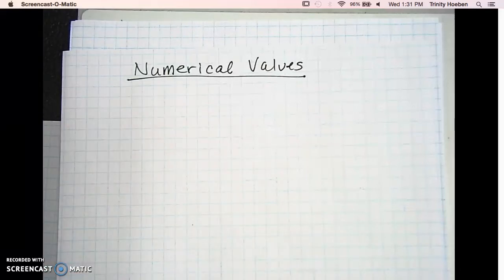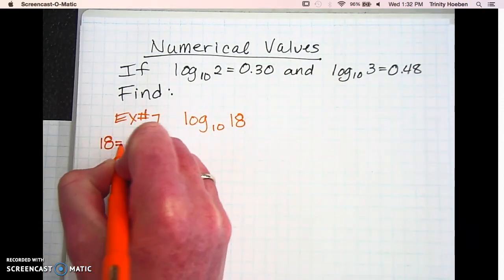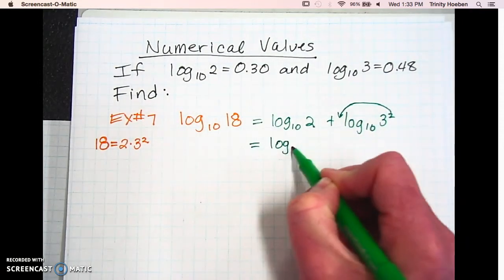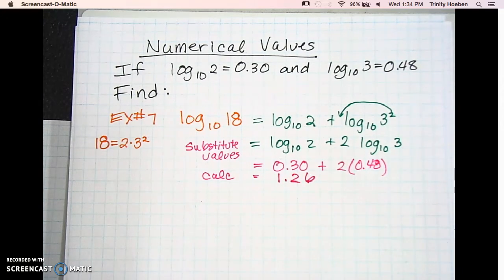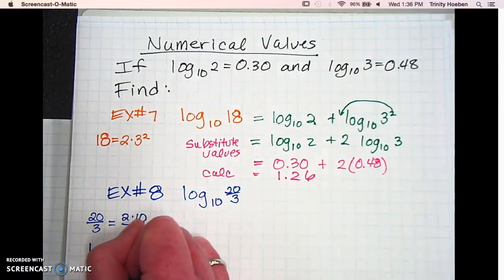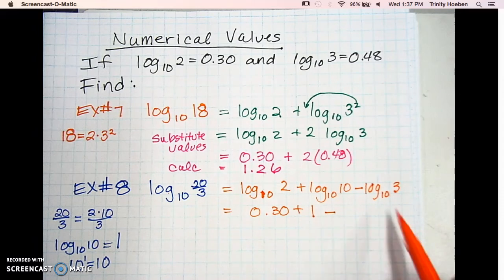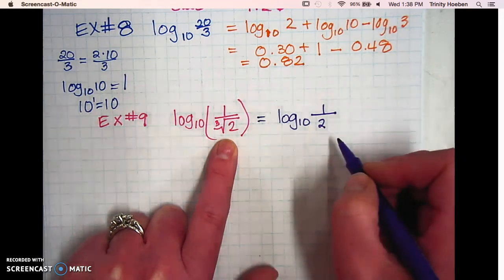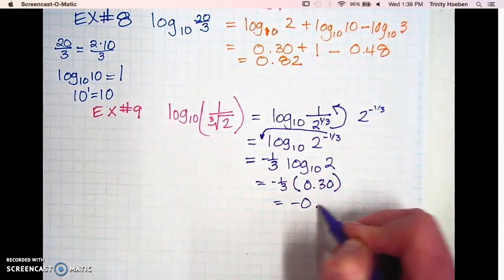A2H 10.5.1 (part 2) Laws of Logarithms- Numerical Values